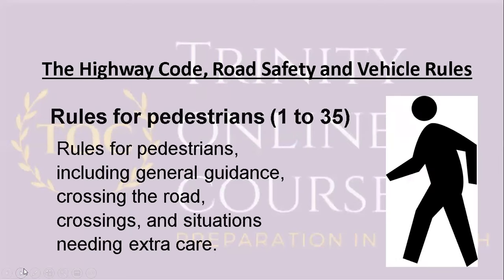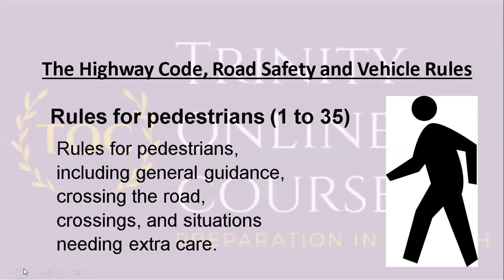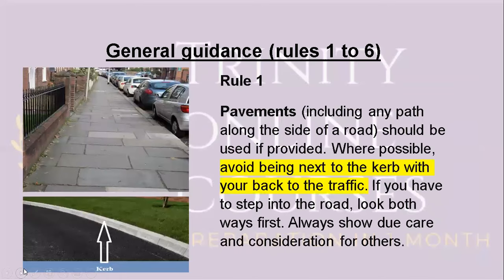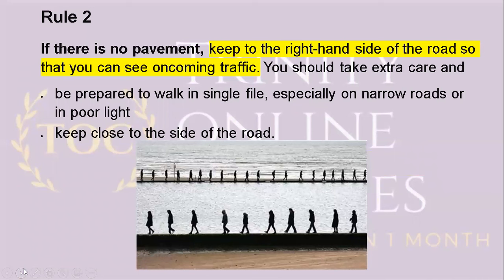DVSA #2025 Online Lesson in Urdu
We have best tutors available (Male & Female both)
Prepare for your DVLA Driving theory test sitting at your home via Zoom.

🔹Multiple lessons per week
🔹lessons via Skype
🔹daily assessments
🔹Male and Female Tutors available

🔸Life in the UK Test
🔸B1 SELT (for citizenship/settlement)
🔸A1 English langauge (Speaking and Listening)
🔸A2 (visa extension)
🔸 DVLA (Driving theory test)

Instagram ac: lifeintheuktutor